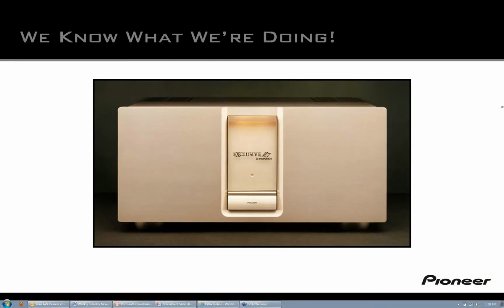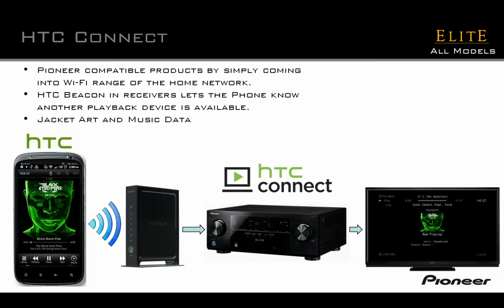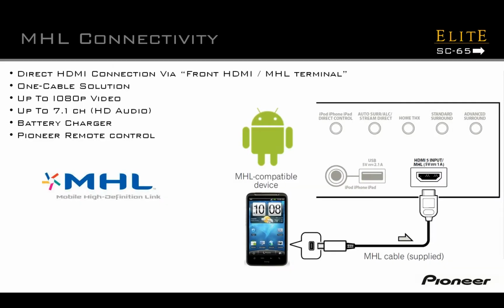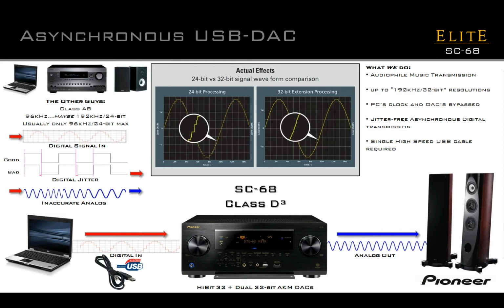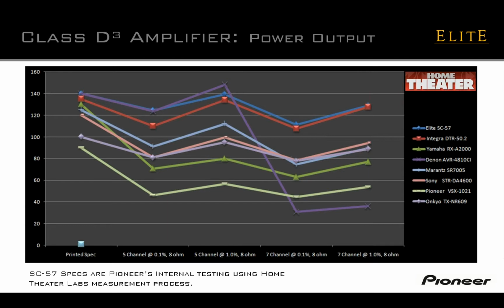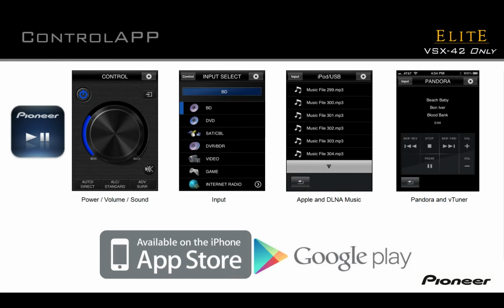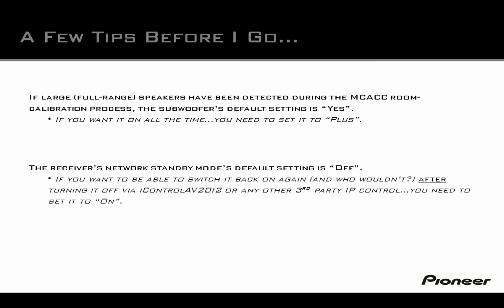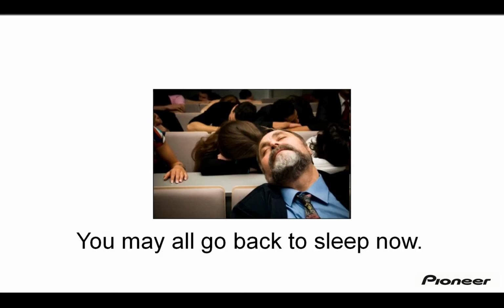eLearn with Pioneer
Pioneer training